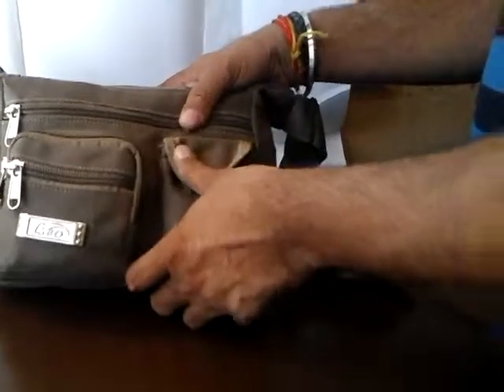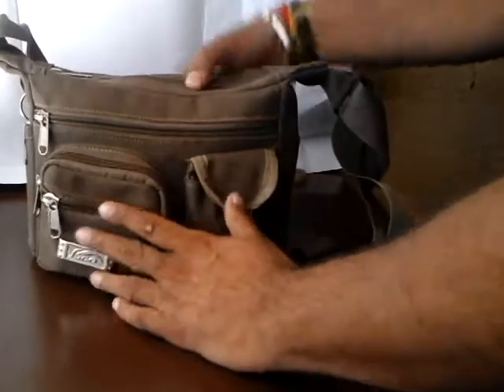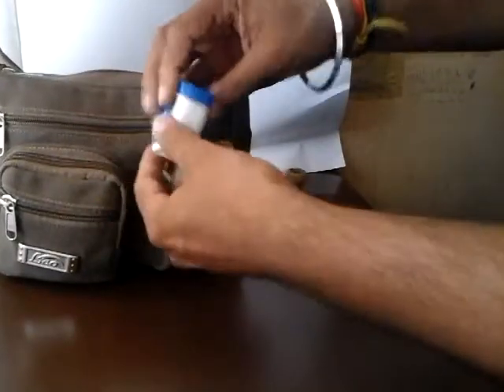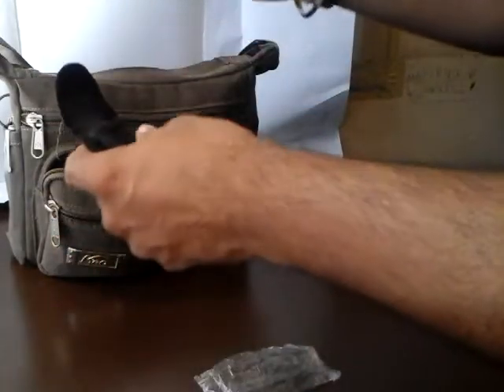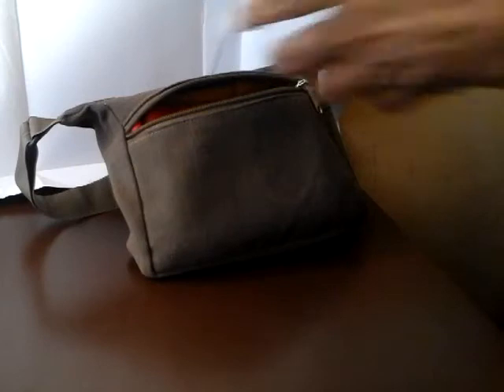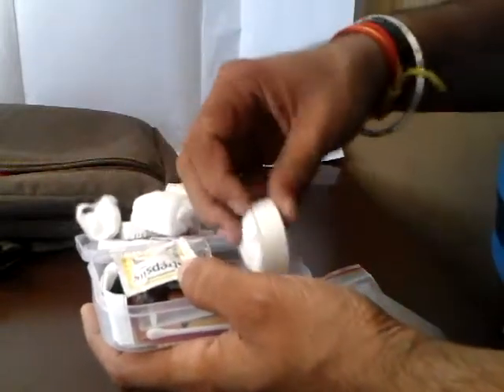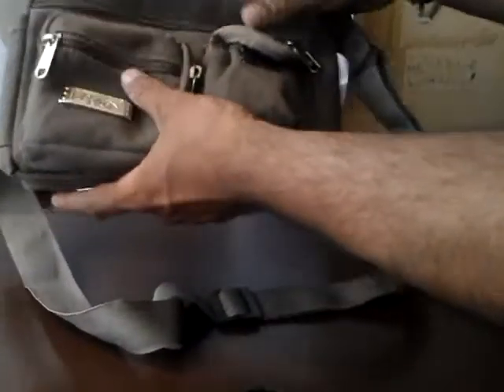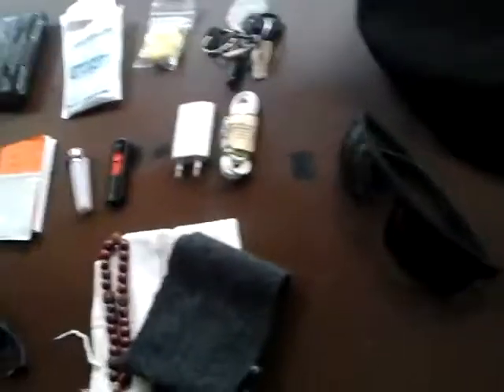2016 EDC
MY BUDGET  EDC FOR 2016